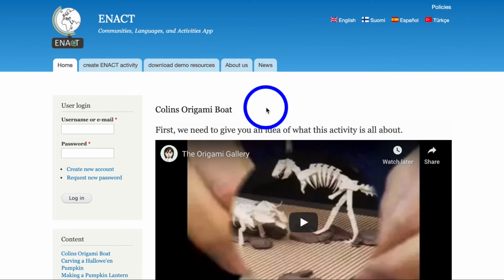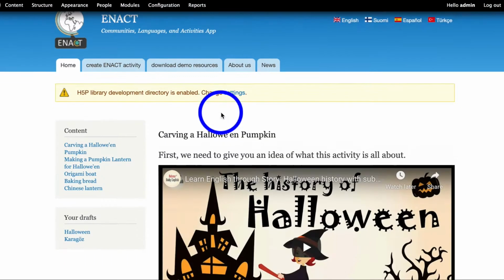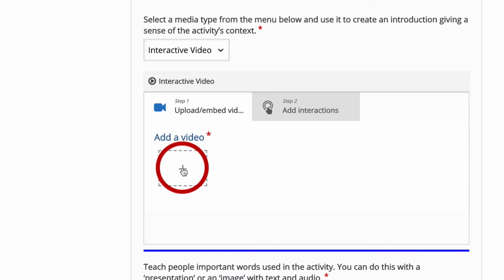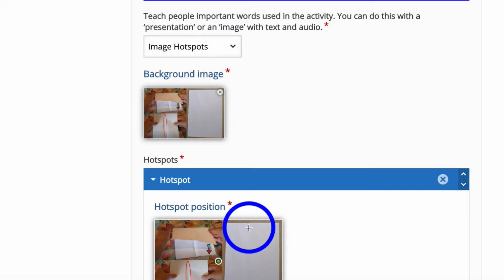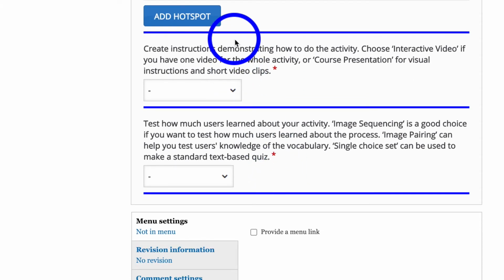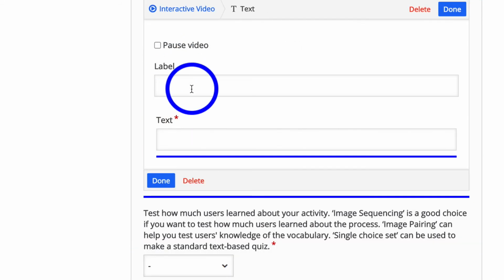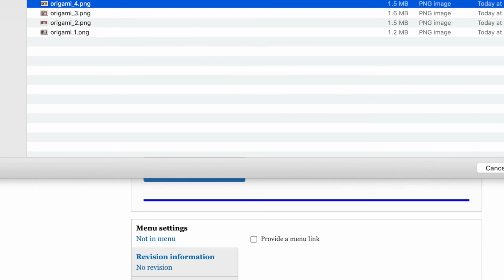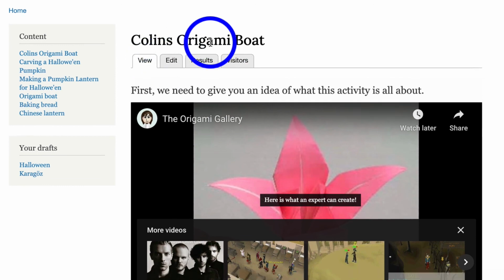ENACT app getting started guide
This video explains how to use the ENACT web application

00:00 - Intro
00:30 - How to use ENACT activities
01:57 - How to engage with the social features of the app
02:40 - How to author ENACT activities